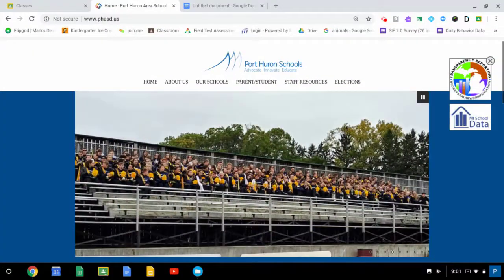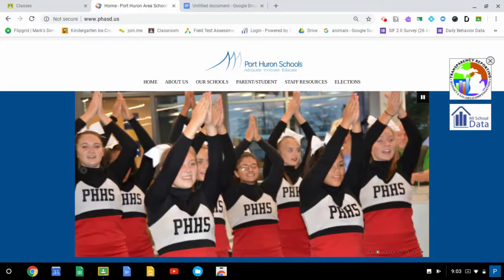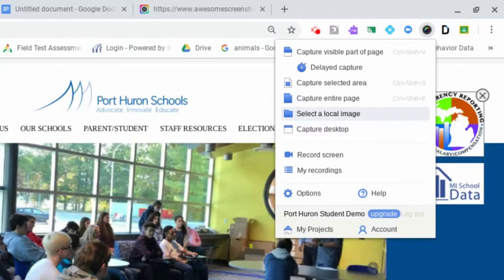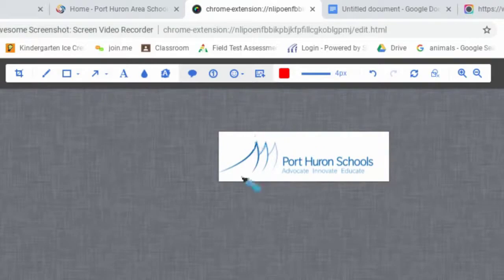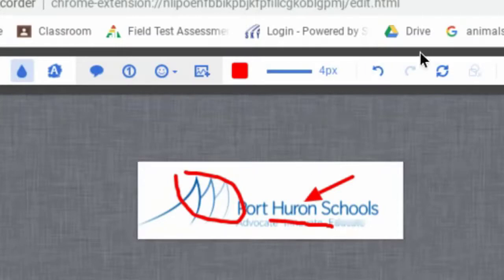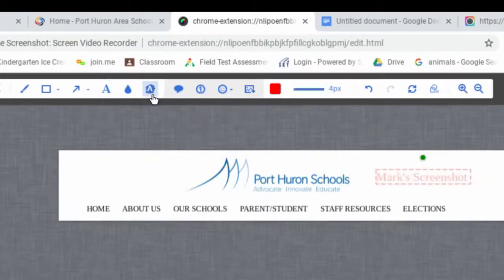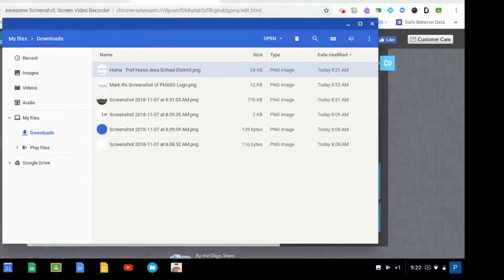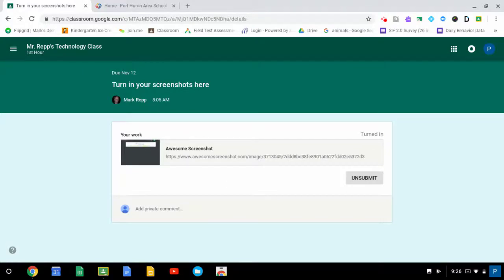Screenshots on a Chromebook, Part 2: The Awesome Screenshot Extension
In part 2 of our look at screenshots on a Chromebook, we focus on the Awesome Screenshot Chrome extension, which takes screenshots to a whole new level, with many great features demonstrated here. The final step of this tutorial shows how to turn in your annotated screenshot to Google Classroom.